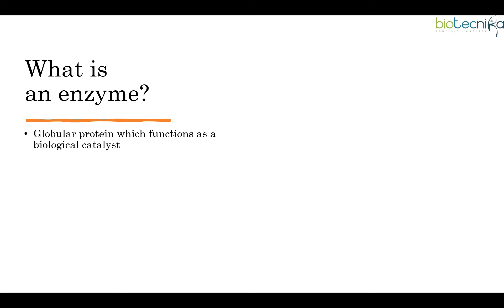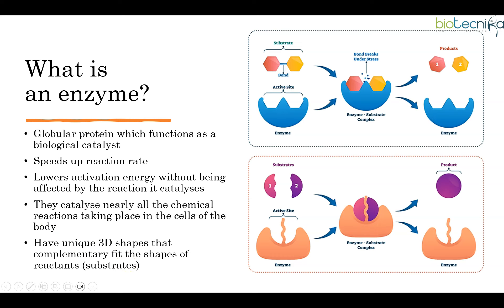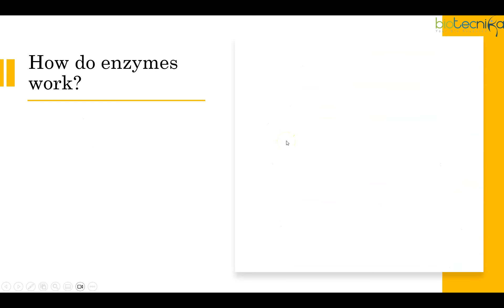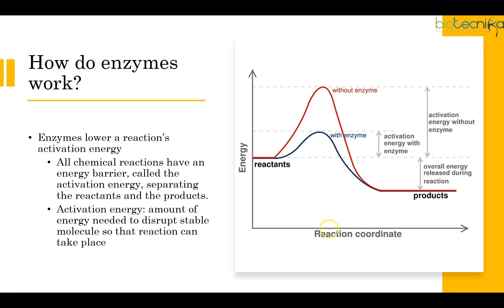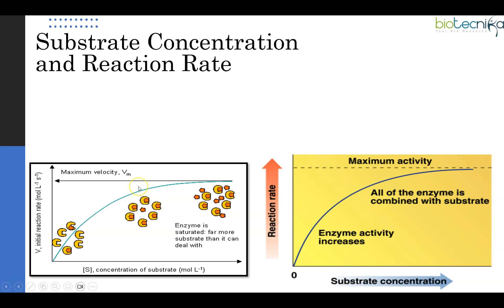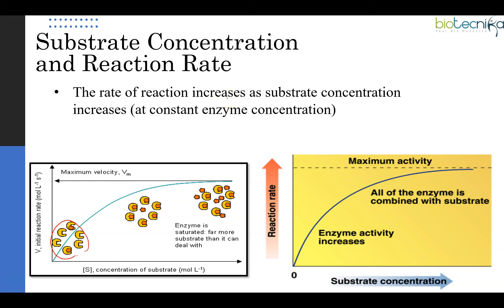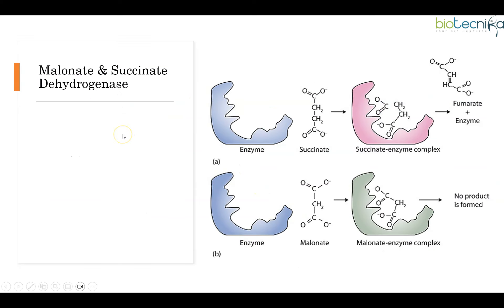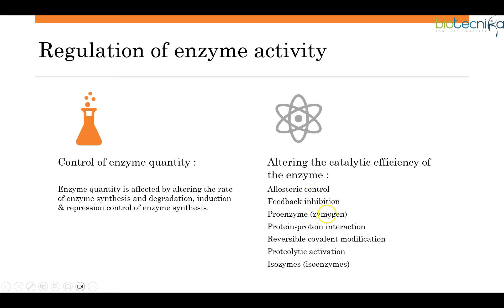Enzymology - Mechanisms, Enzyme Kinetics & Regulation - For CSIR NET Life Science & Other Exams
Welcome to our comprehensive guide on Enzymology, tailored specifically for the CSIR NET Life Science exam! In this video, we dive deep into the fascinating world of enzymes, covering everything you need to know to ace your exam. Whether you're revising or learning for the first time, this video has got you covered.

📚 What You'll Learn:

- Enzyme Mechanisms: Understand how enzymes work at a molecular level, including concepts like the lock-and-key model, induced fit, and transition state theory.
- Enzyme Kinetics: Explore the principles of enzyme kinetics, Michaelis-Menten equations, Lineweaver-Burk plots, and more.
- Enzyme Regulation: Learn about the various mechanisms of enzyme regulation, including allosteric regulation, covalent modification, and feedback inhibition.

💡 Why Watch?

- Detailed Explanations: Clear and concise explanations to help you grasp complex concepts easily.
- Visual Aids: Diagrams and animations to enhance understanding.
- Exam Tips: Essential tips and tricks to help you score better in the CSIR NET Life Science exam.

Don't forget to download our FREE Cheat Sheet PDF for quick and effective revision

Time To Fill Yourself with some JOSH 💪 FIRE 🔥 & Passion For Success

Launching CSIR NET Life Science JOSH Batch - Exclusive 6 Months & 1 Year Sessions For Dec 2024 & June 2025 Exam

3 FREE Internships + Online Study Materials + Animations + Ppts + Test Series + Koncept Revision Tools

👉 Batch Starts: 1st July 2024